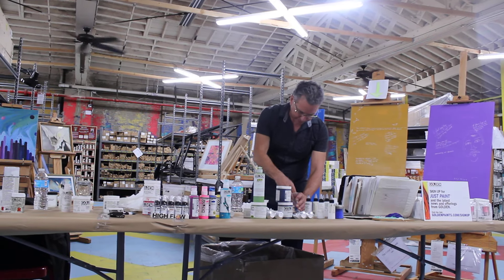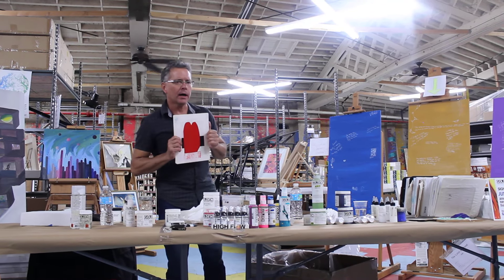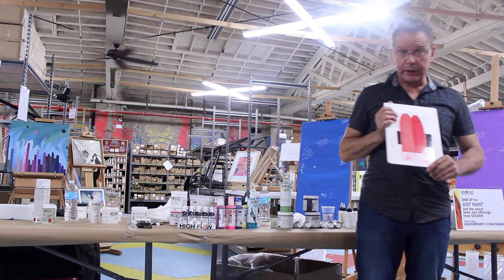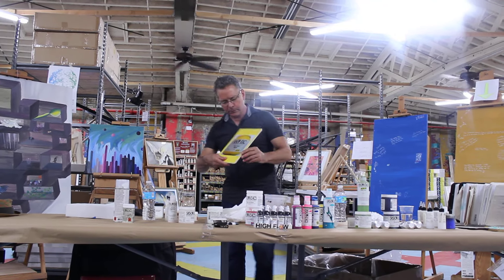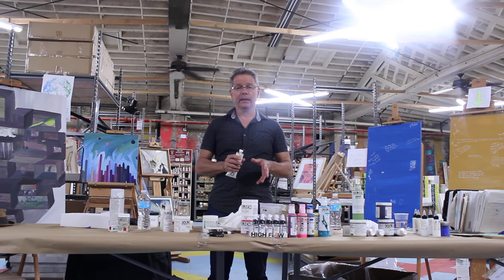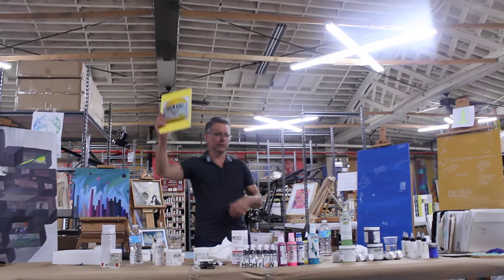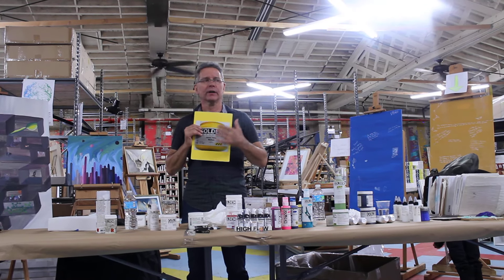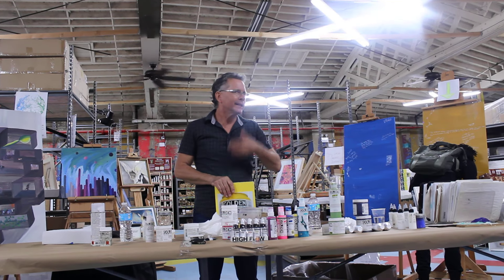Golden Demo 2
Golden  Demo given by ROY Kinzer  at
Artist & Crafts man Supplies  Park Slope